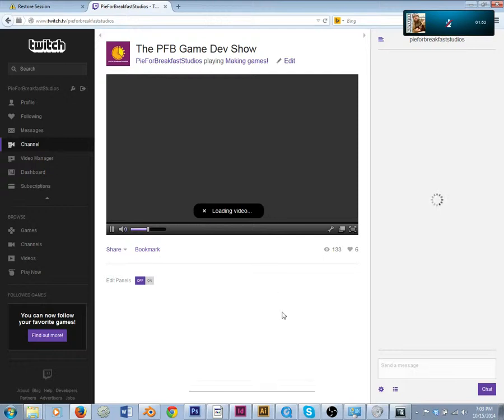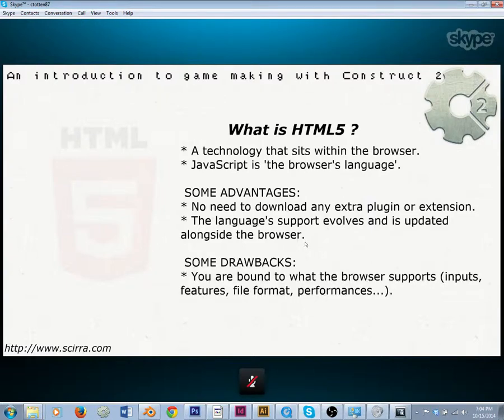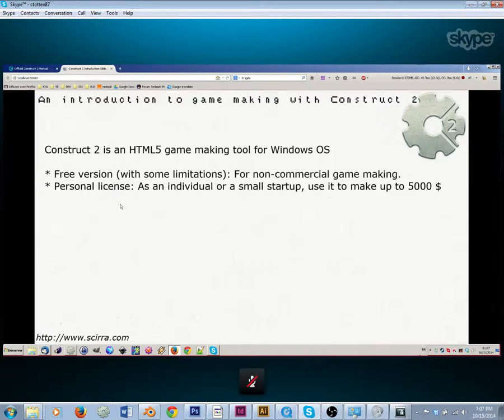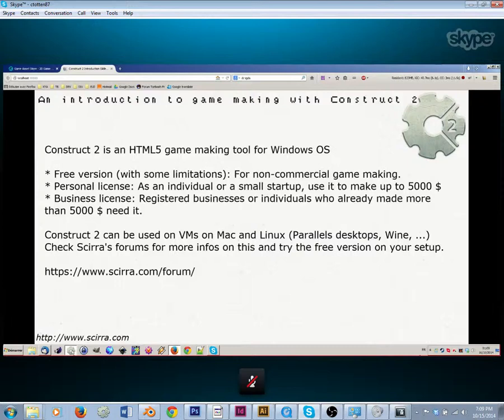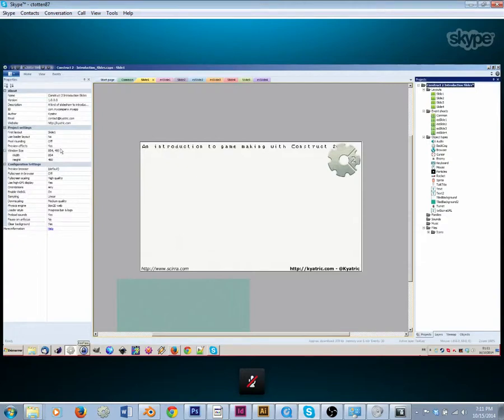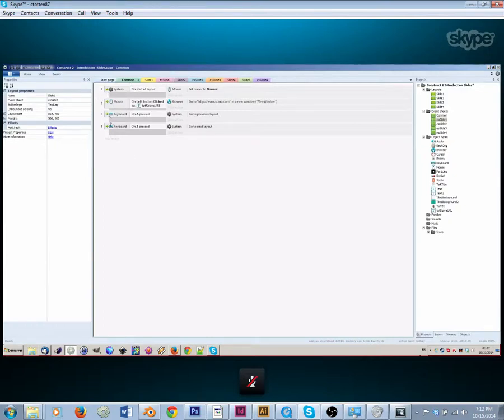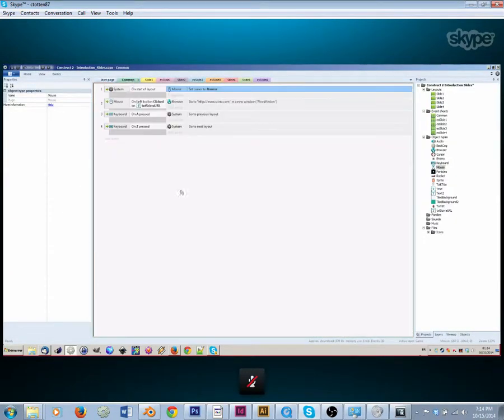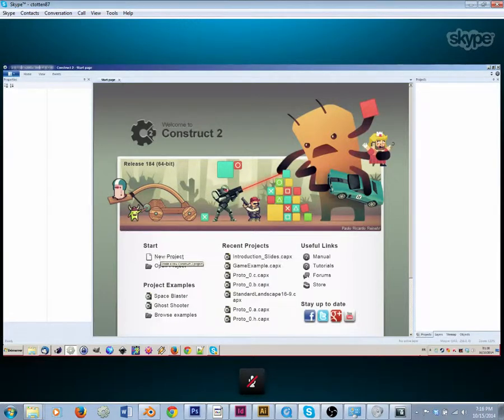IGDA DC Construct 2 Workshop 10-15-14 - 1 / 7